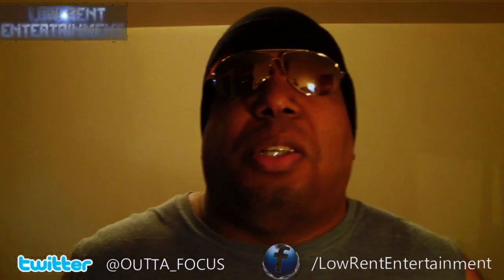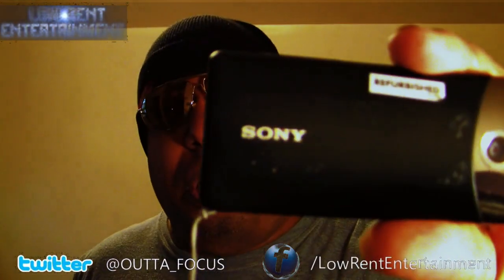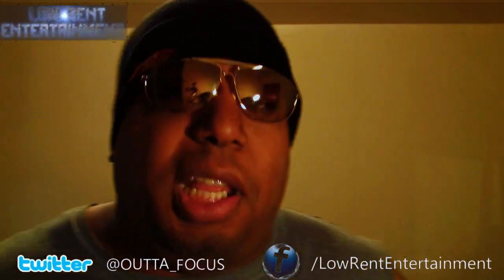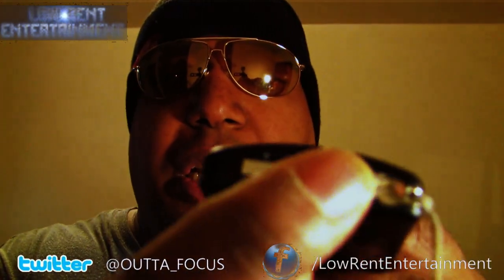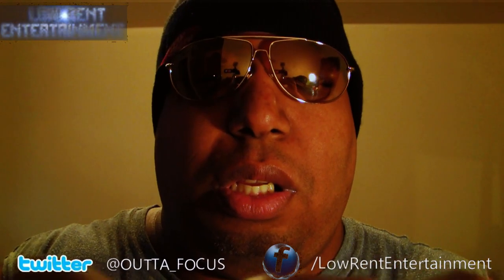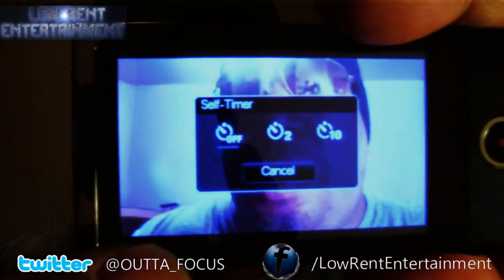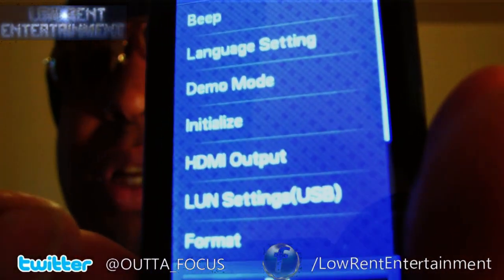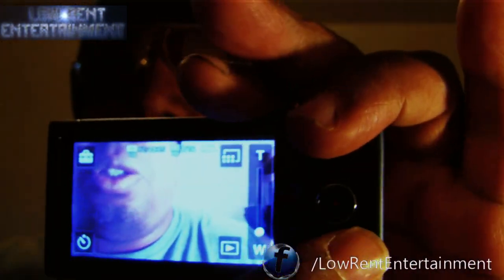THE SONY BLOGGIE REPORT